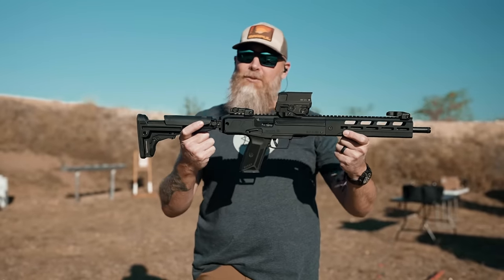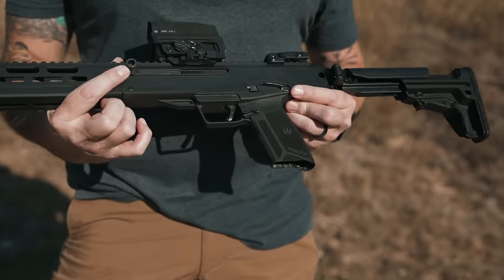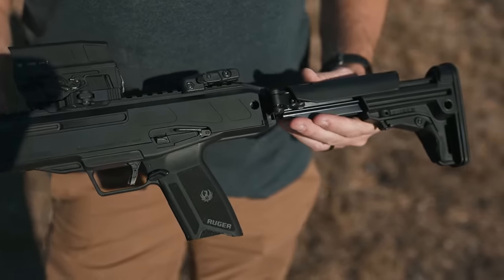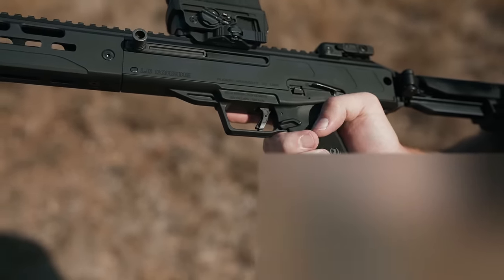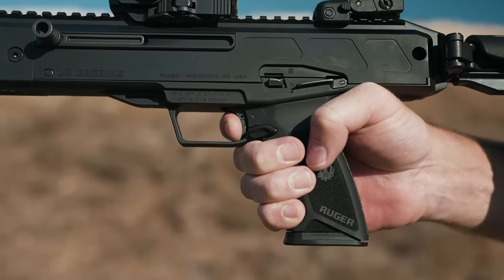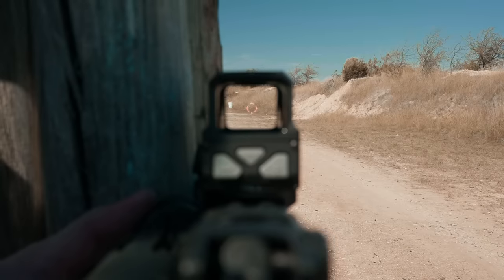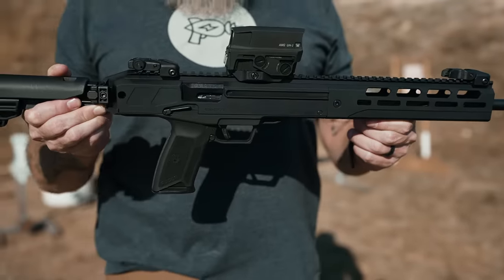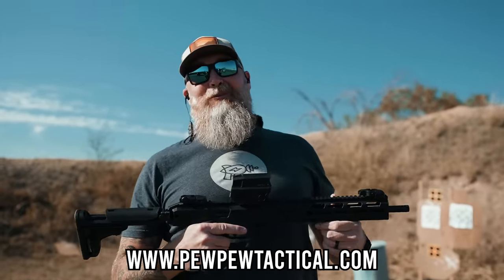Ruger LC Carbine Review: Best 5.7x28mm Carbine?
Ruger’s new LC Carbine is a companion to its 5.7-Pistol, but does this lightweight carbine really pull its weight? We take it to the range to find out.

Peep our PSA 5.7 Rock Review!

Level up your rifle caliber knowledge with our ultimate guide!